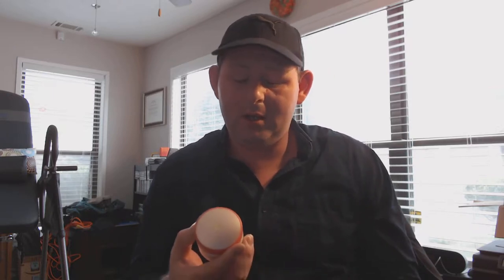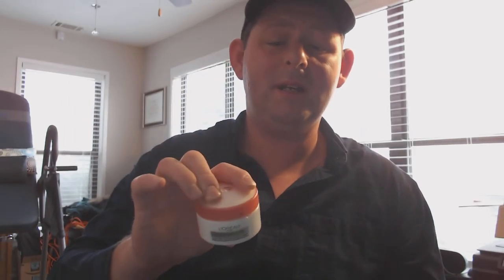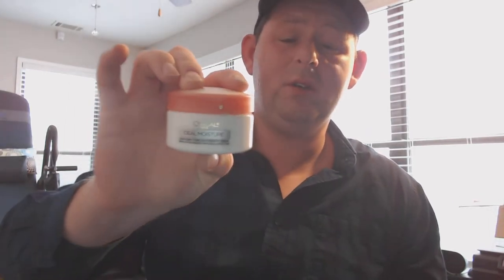L'oreal Ideal Moisture Face Cream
I really like this product. It evens skin tone and it doesn't have an oily texture if your concerned with that. It dries pretty quickly and it doesn't cause an allergic reaction when I apply it to my face. As you know you are NOT supposed to use body lotion on your face. It is intended for your body and your body only.

L'oreal humectación ideal (revisión del producto)
Realmente me gusta este producto. No tiene una textura aceitosa si le preocupa eso. Muere muy rápido y no causa una reacción alérgica cuando lo aplico a mi cara. Como sabes, NO debes usar loción corporal en tu rostro. Está destinado solo para su cuerpo y su cuerpo.